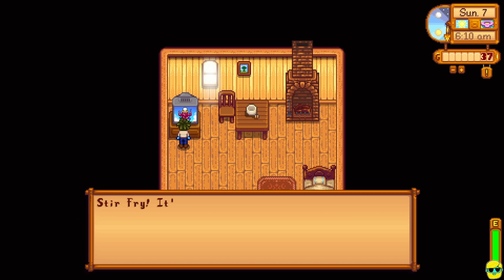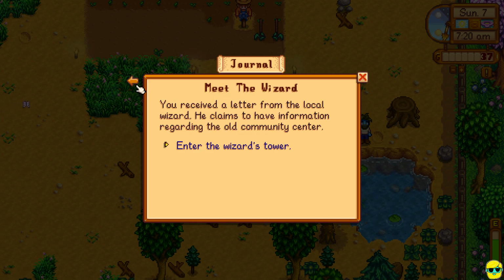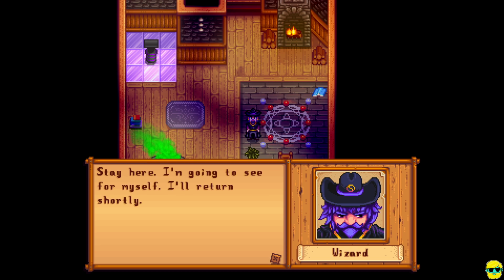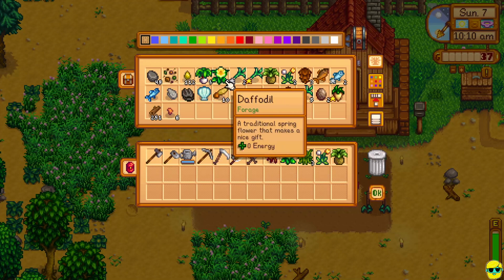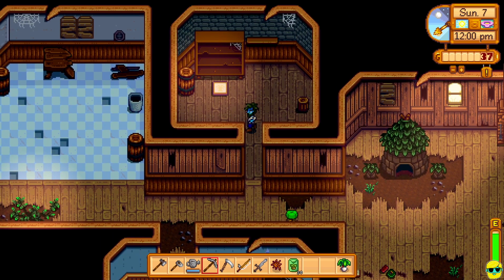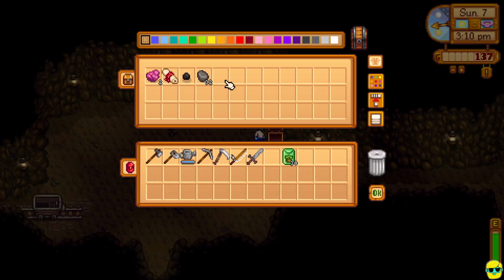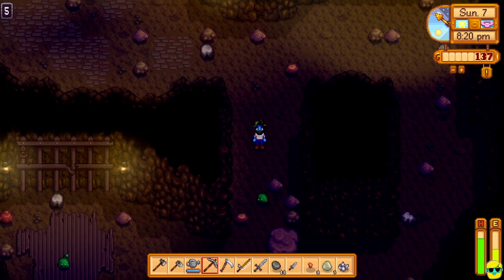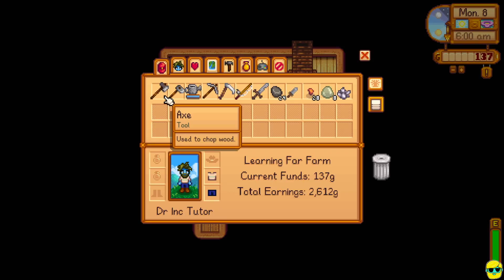Stardew Valley | 2023 Guide for Complete Beginners | Day 7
In this 2023 Guide for Complete Beginners to Stardew Valley, I will start up a brand new farm and walk you through all of the basics of Stardew Valley, explaining the game, the controls, the UI, tips and tricks, starting strategies, and my thought process as I navigate the game. This is a completely spoiler-free guide. I do not tell you the optimal, fastest, or "best" path, but rather provide the tools for you to explore and enjoy the game at your own pace. Whether you are looking to play Stardew Valley for the first time, thinking if if you should buy the game, or tried to get into Stardew in the past and needed a little guidance to learn the fundamentals, this series is for you! I have a 165+ episode let's play of Stardew Valley if you want to see more gameplay, which goes through 3 years of the game. Stardew Valley is one of the most amazing and chill games ever made and is even more fun when you have a good grasp of the basics!

Come learn to play Stardew Valley!